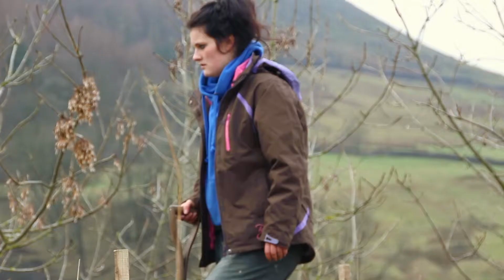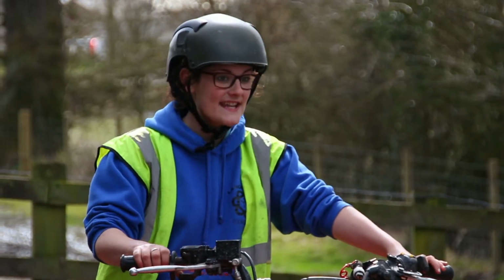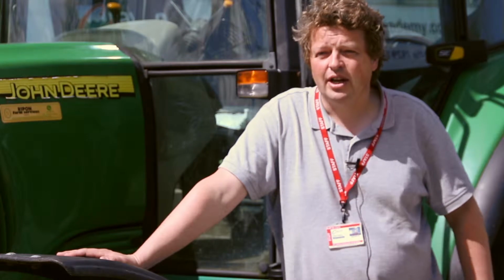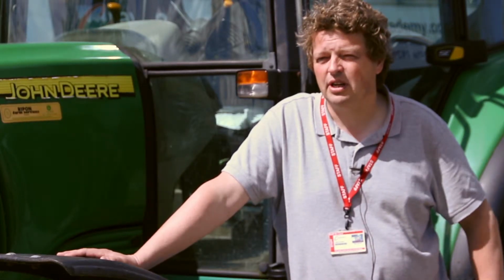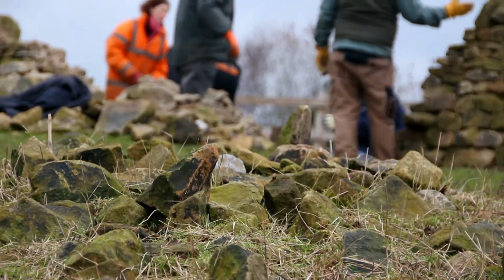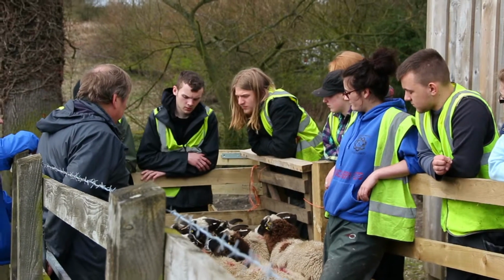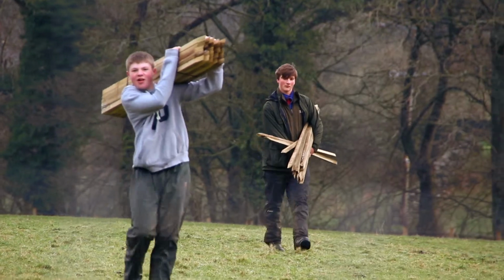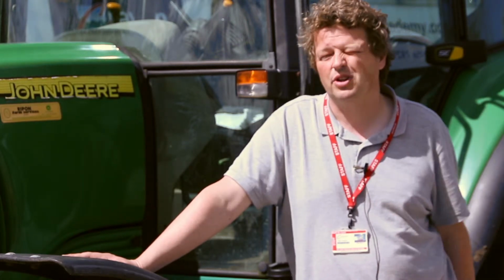Countryside Management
Out into the Yorkshire Dales, with the Craven College countryside management students. Tractors on campus, what more could you want?